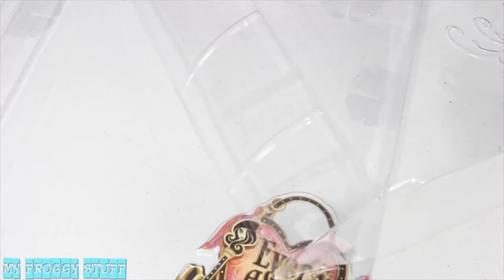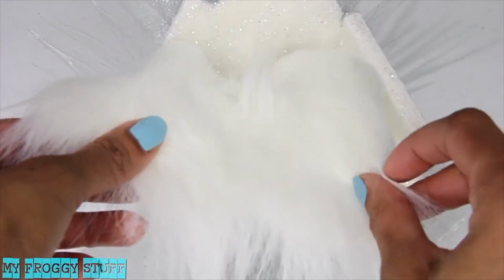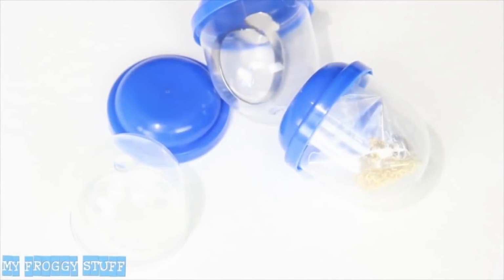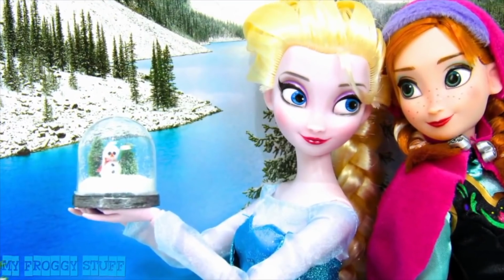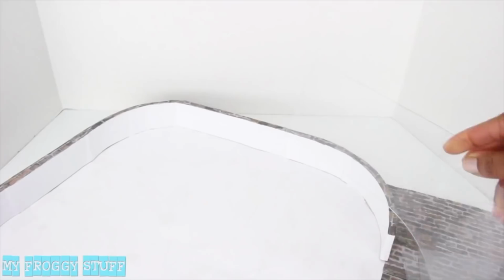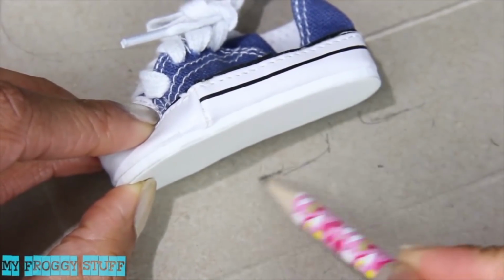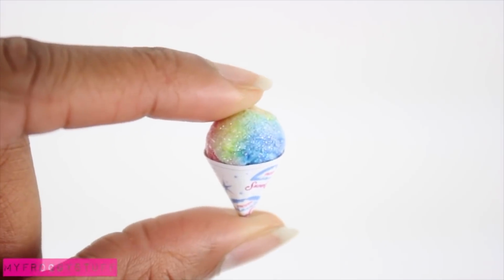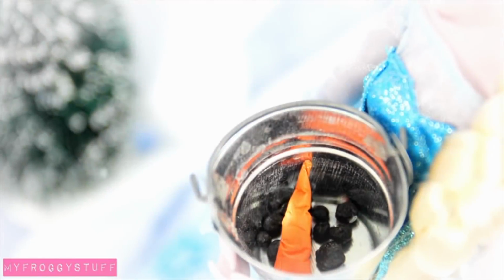Mash Ups: Winter Time Crafts | Snow Globe | Ice Skates | Ice Skating Rink & More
by request: Today on Mash-Ups we've got WINTER TIME CRAFTS for your Dollhouse!  Check out these classics like Doll Snowman, Snow Globe, Ice Skating and more!